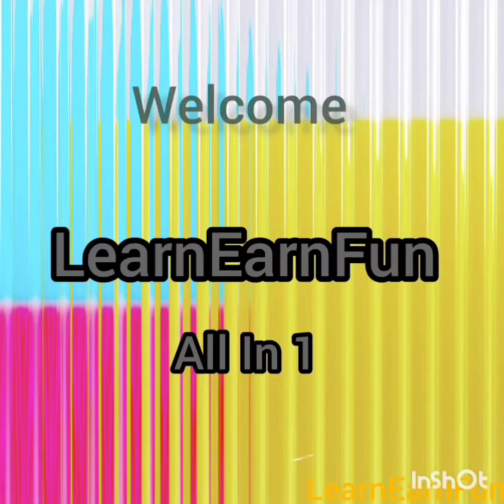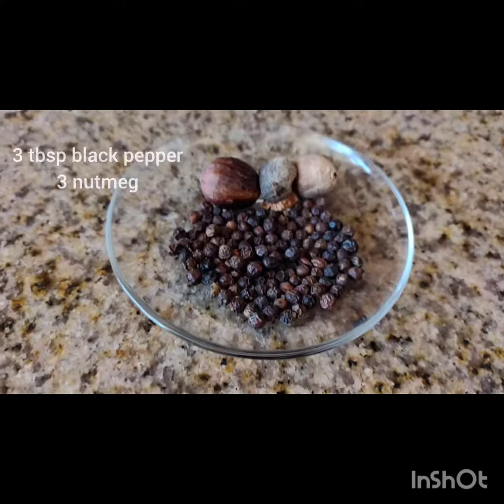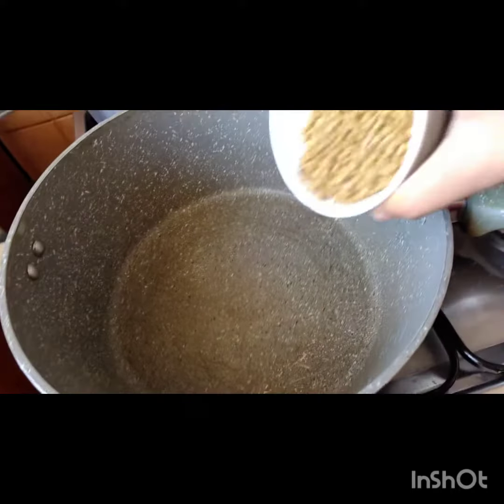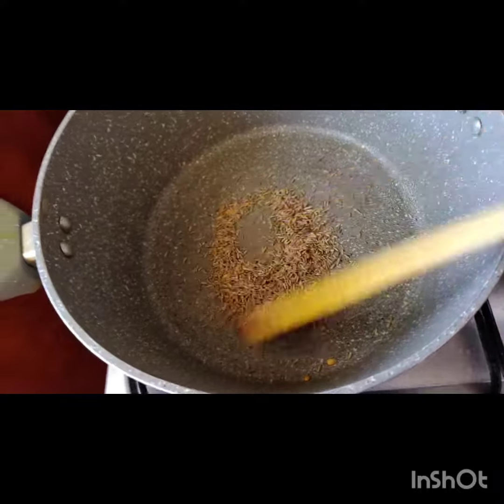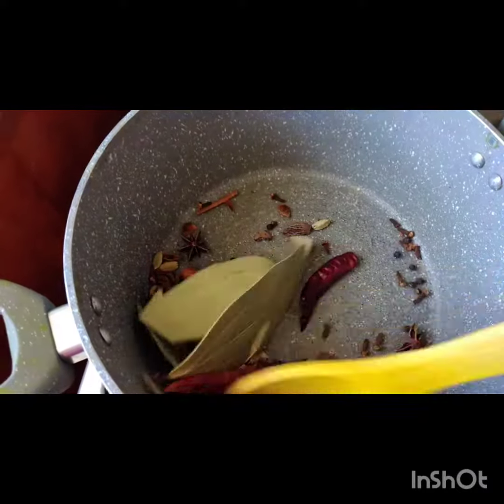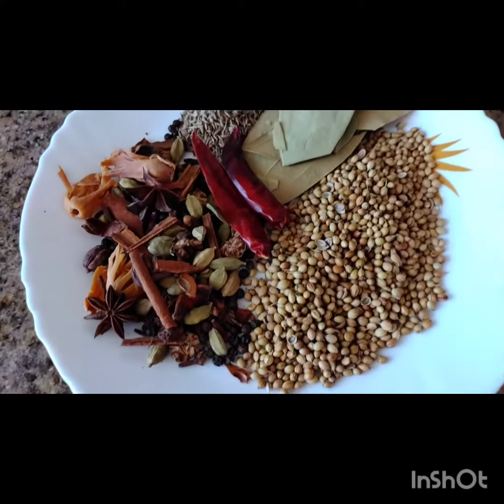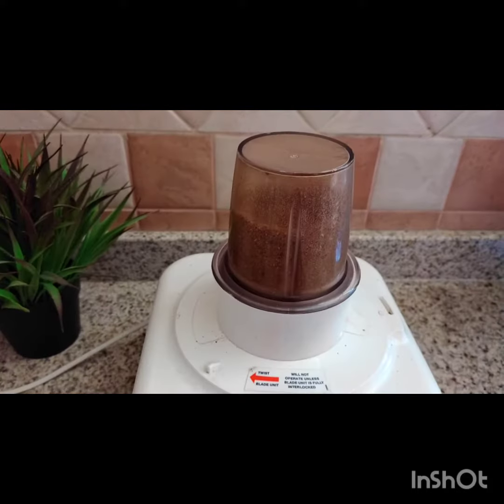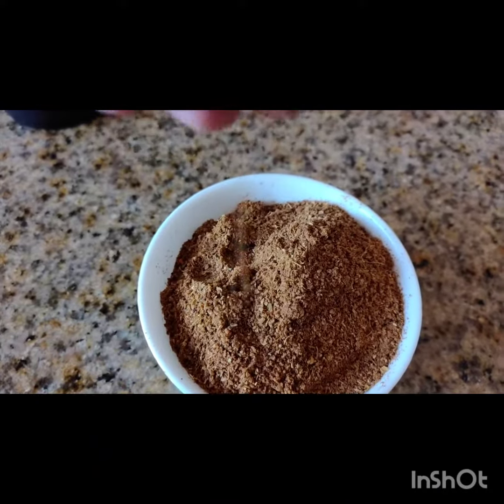homemade garam masala powder for biryani/tandoori/flavor of food powder/spice powder recipe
ingredients mentioned in text form as well in the video